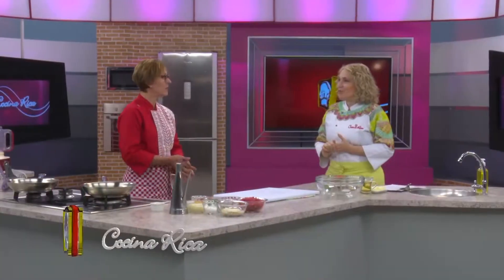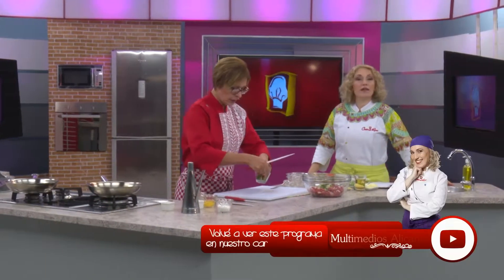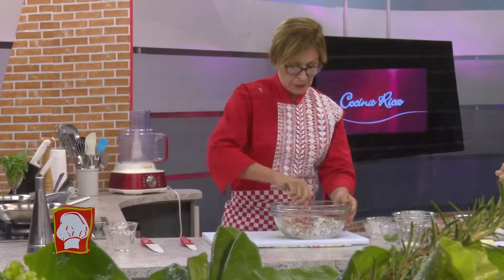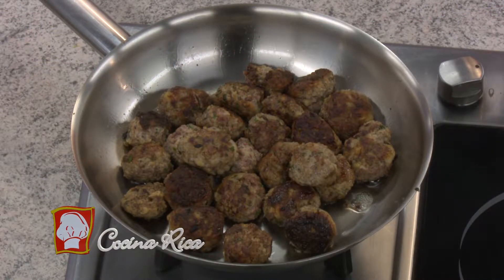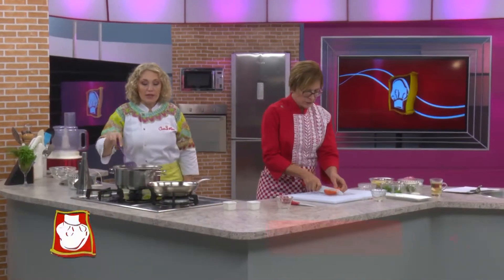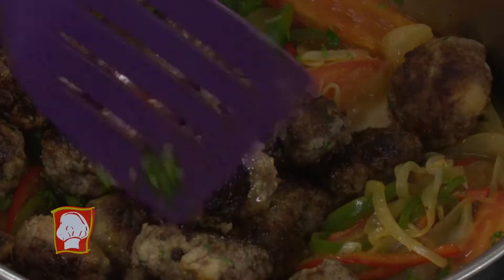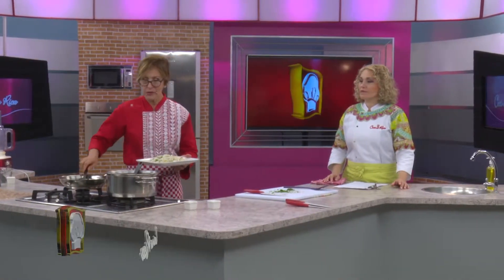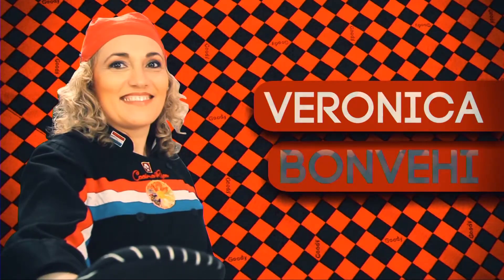ALBÓNDIGAS A LA PORTUGUESA CON HIERBAS FRESCAS Y GUARNICIÓN DE ARROZ - COCINA RICA TV